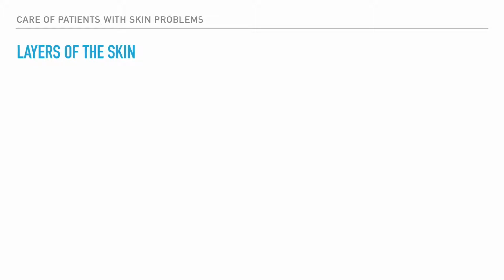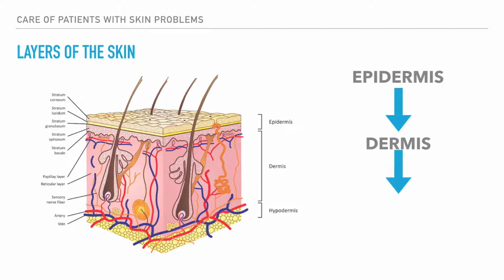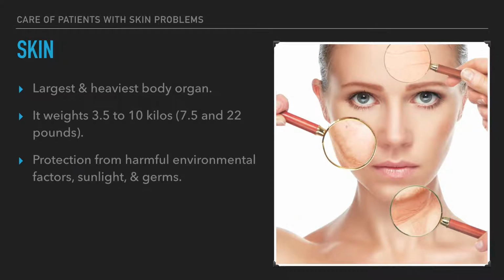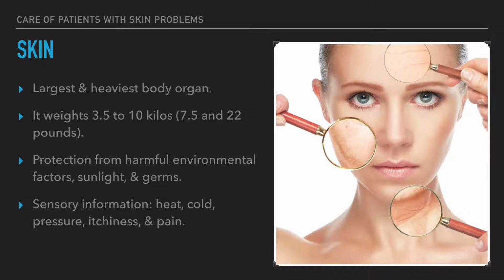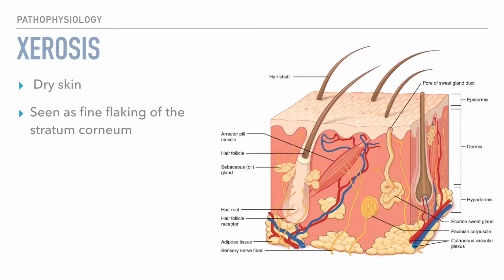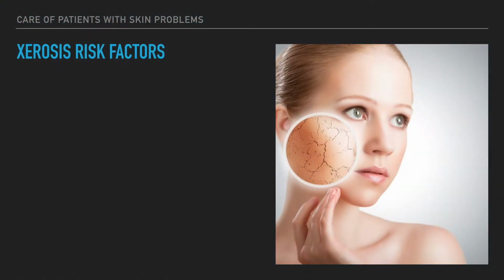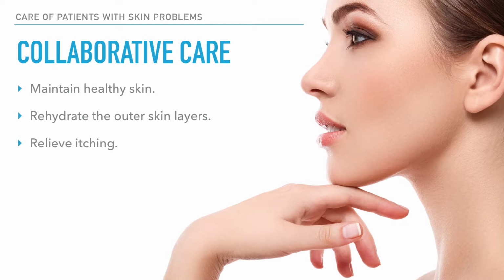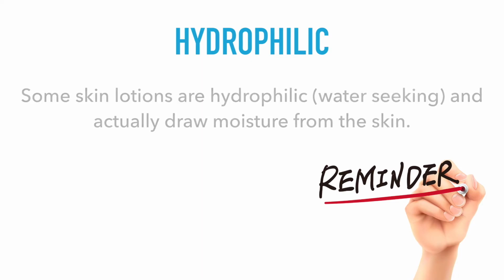Nursing Essentials - Xerosis (Dry Skin)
The skin plays an important role in protection. Skin problems are common, especially among older adults. Changes in structural integrity reduce the skin's protective function. howtopassnclex .